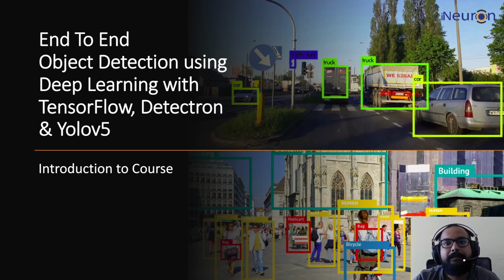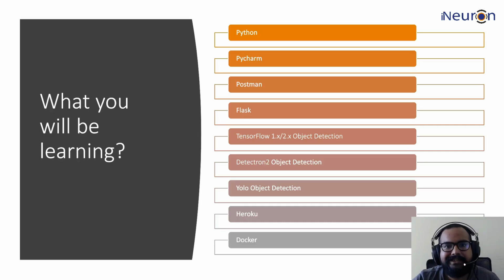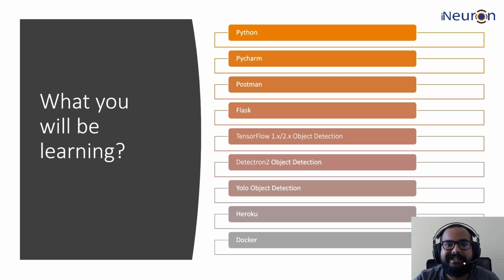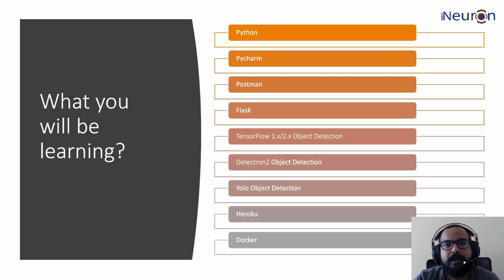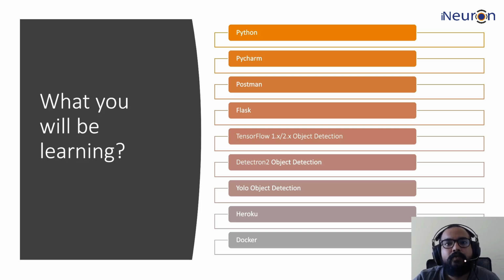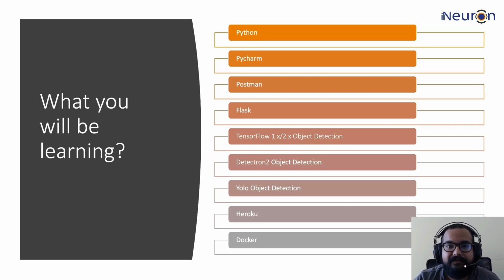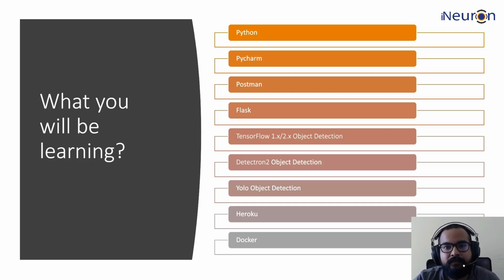1 Lecture 1 Intro To Course